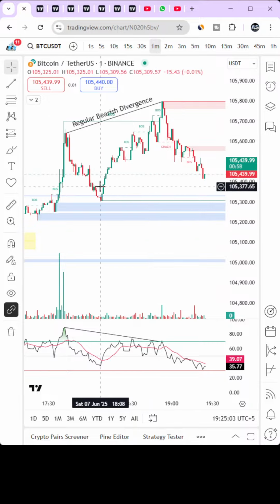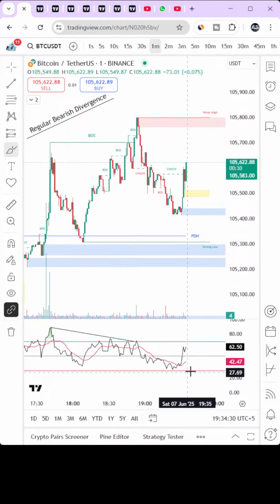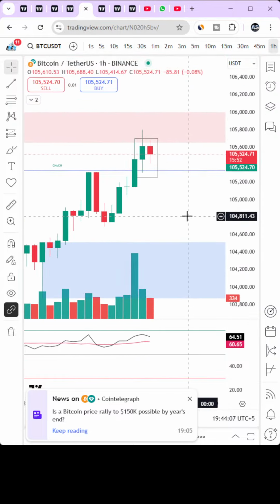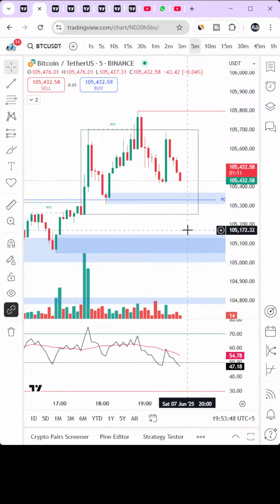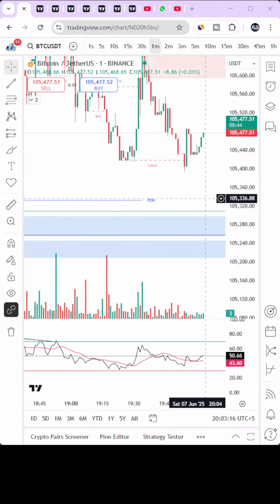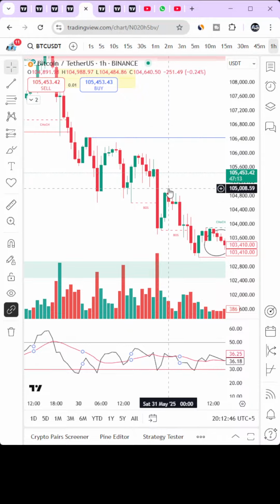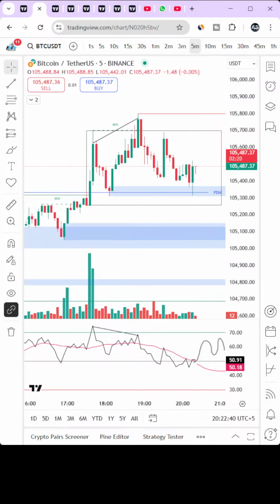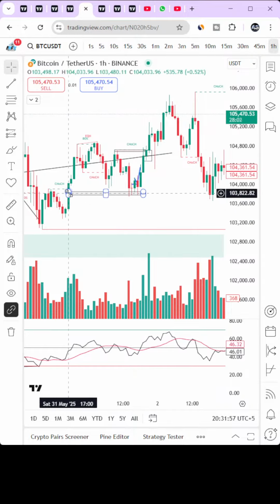BTC - BITCOIN Live Trading #60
You will enjoy BTC - BITCOIN Live Trading #60, Market Structure, RSI, Volume

Smart Money Concepts LuxAlgo
RSI, Relative Strength Index
Volume
CCT - Candle Closing Technic